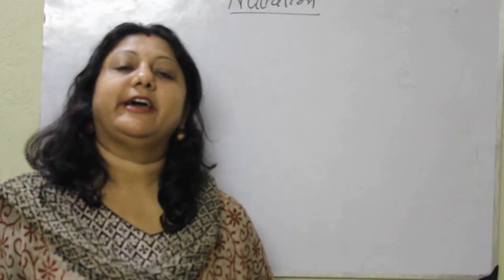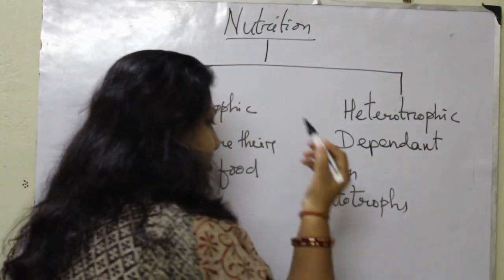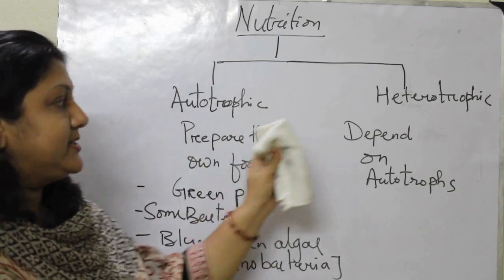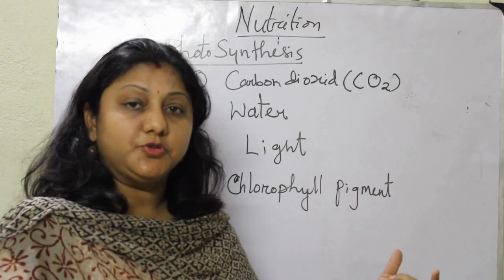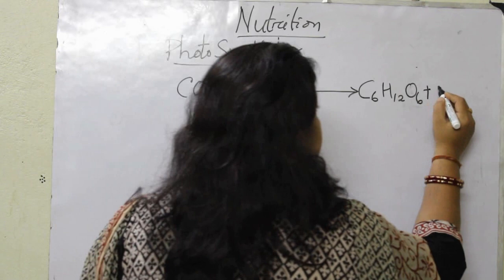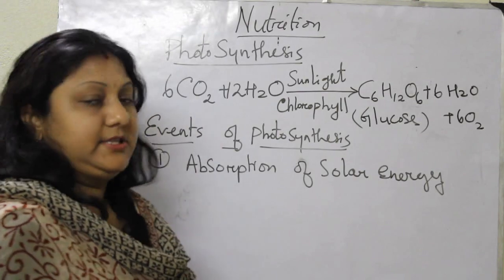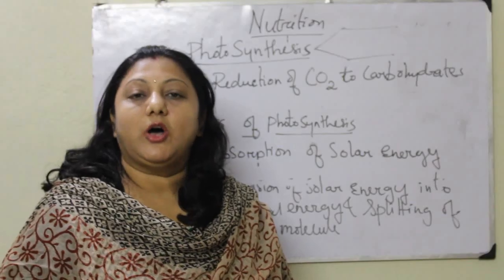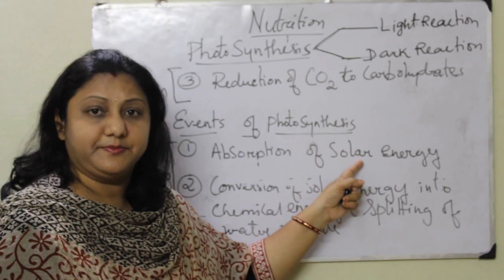LIFE PROCESSES: Autotrophic Nutrition Part 1 CLASS 10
Equation of photosynthesis
Phases of photosynthesis
Light Reaction and Dark Reaction